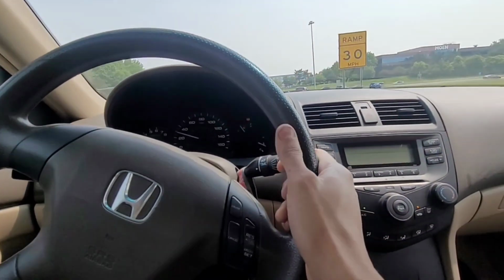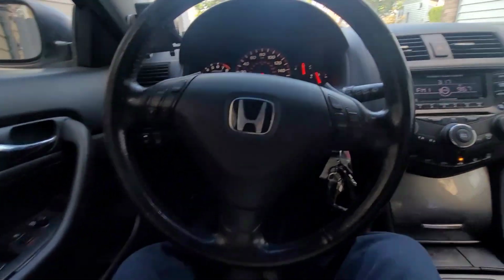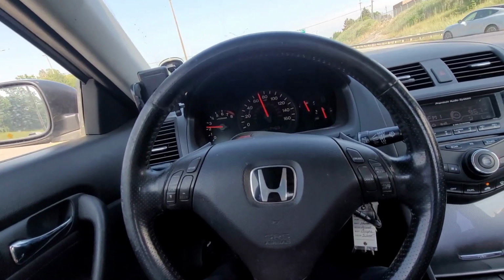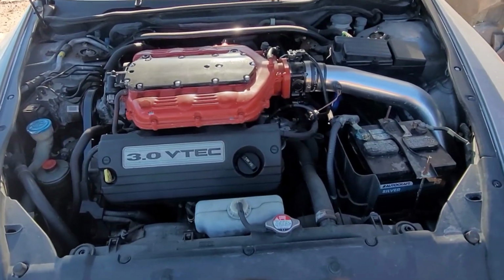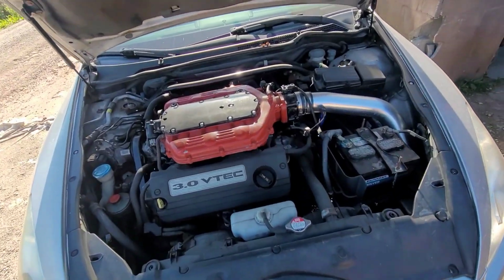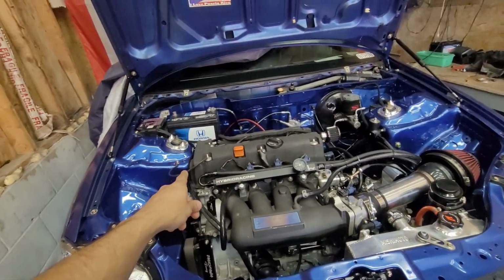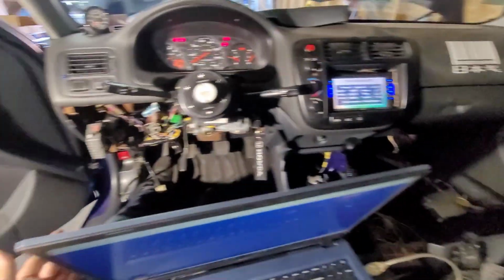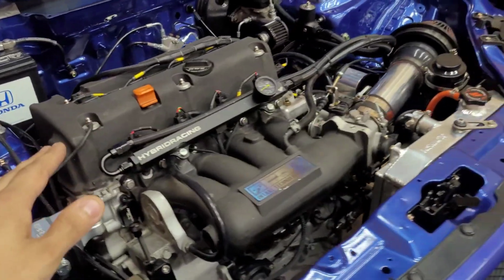Starting up my kswaped em1! /I bought one of hondas most underrated car😮